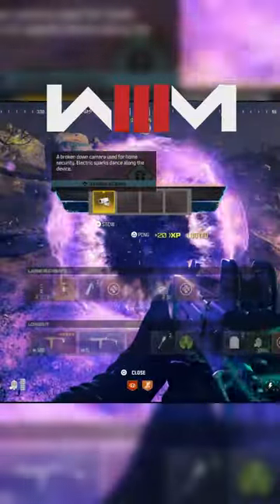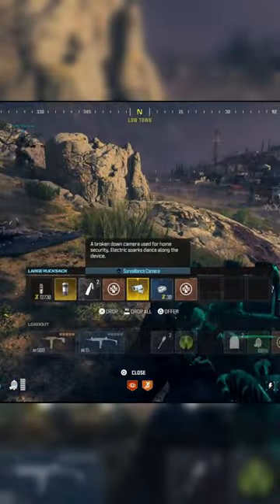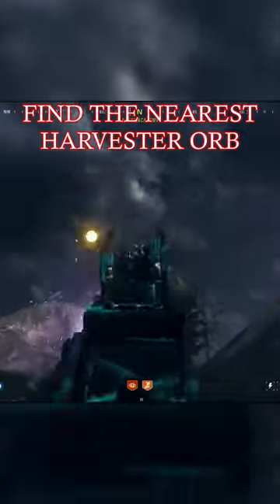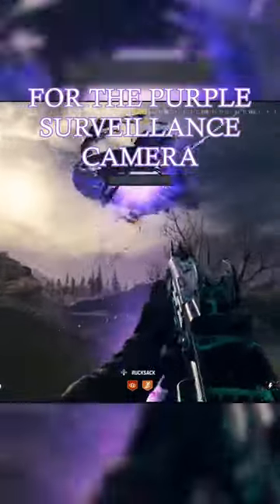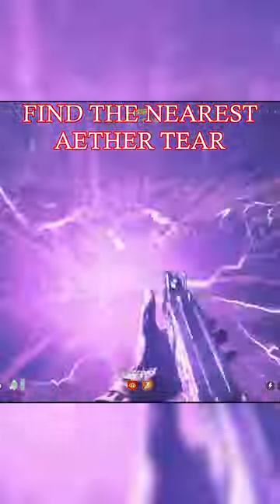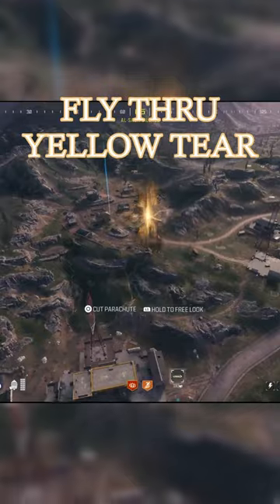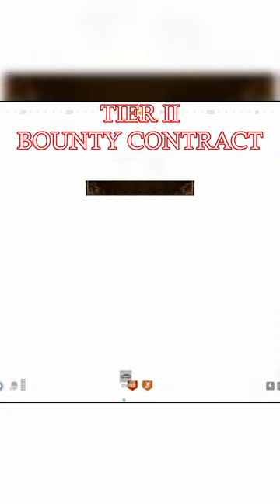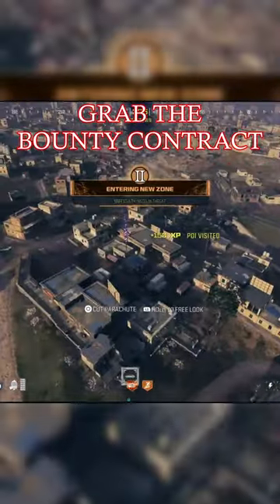Golden Surveillance Camera in MW3 Zombies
This is how to get the golden surveillance camera in modern warfare 3 zombies. It is 1 of the 4 sigilis needed to open the Dark Aether, with the other 3 being the Golden Pill Bottle, Dog Collar, and Locked Diary.